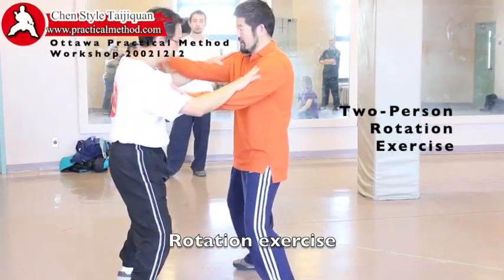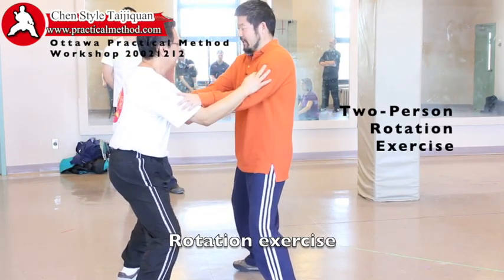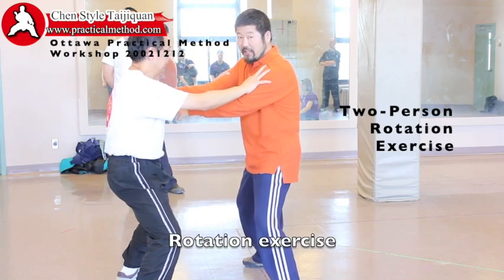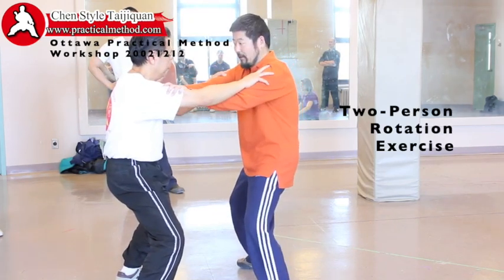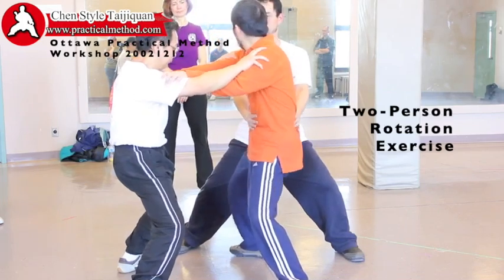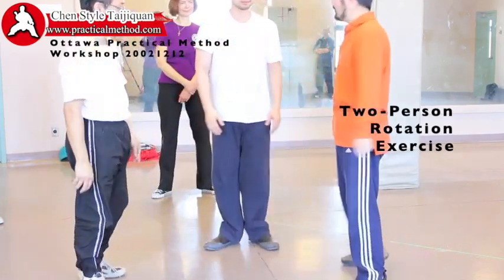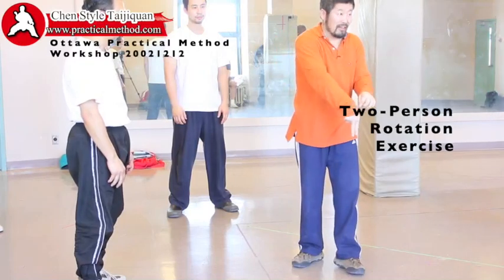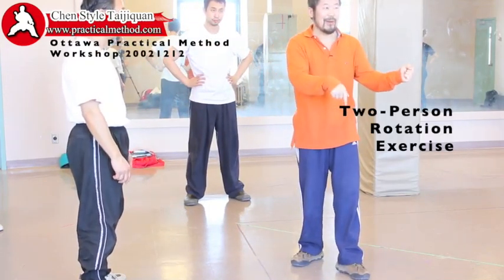2-Person Rotation Exercise: Ottawa 20021212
Power must come from rotation. A rotation must involve a fixed dot, a moving dot and a connection between the two.
In this video Master Chen Zhonghua showed/demonstrated a simple exercise with James Tam to illustrate how to lock the dantian as one point and to move the hands as another.